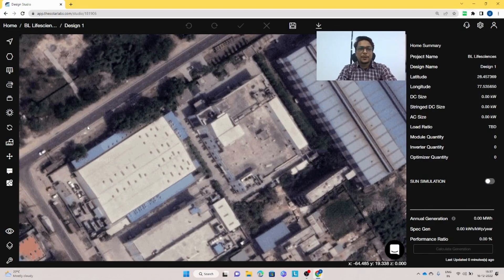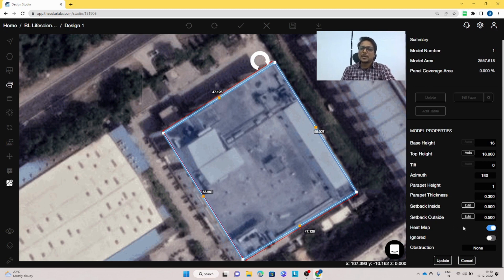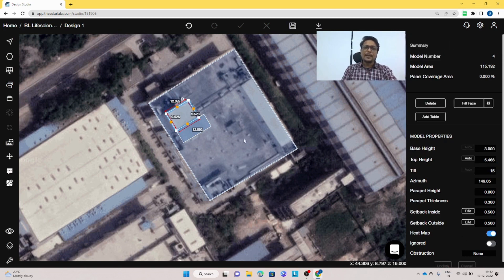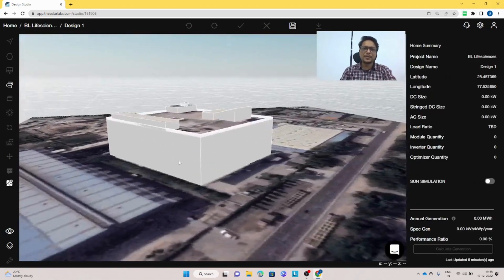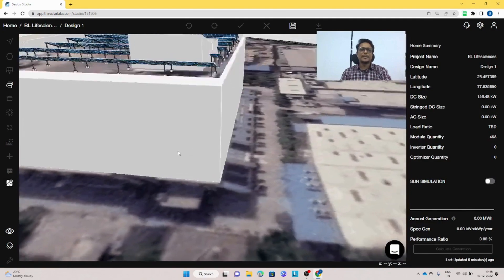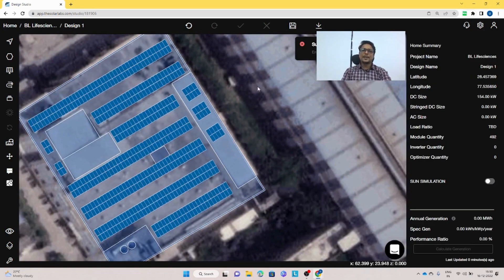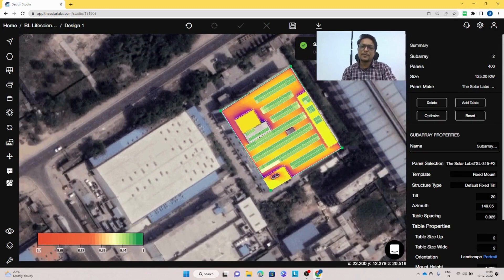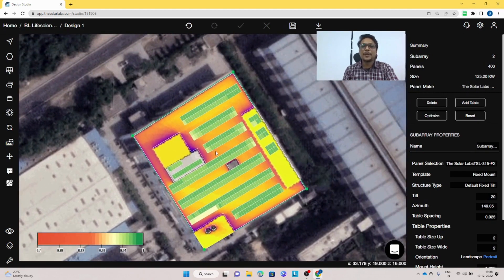4. Modeling Of RCC Roof | Solar Labs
In this video, you will learn how to do modeling on an RCC roof with the help of various modeling tools.

Solar Labs makes it easy to create solar design & sales proposals in minutes instead of hours. We simplify 3D modeling, financial reporting and allow you to convert more customers with compelling proposals.